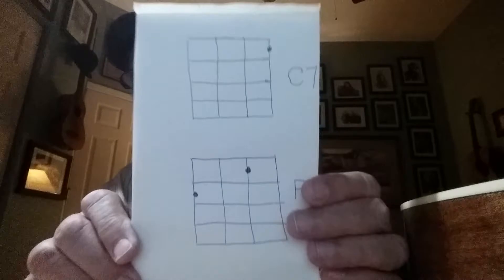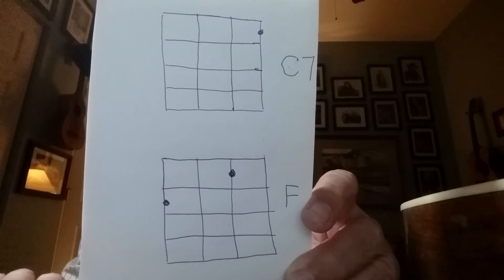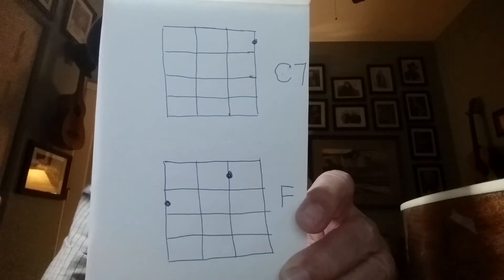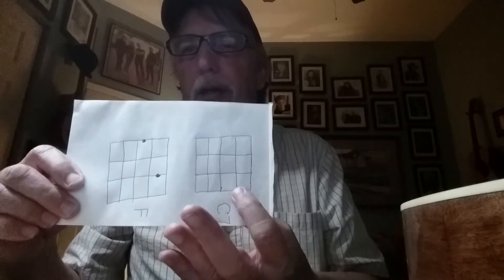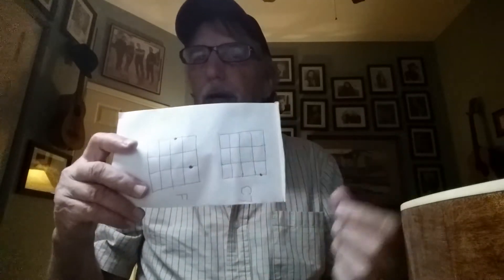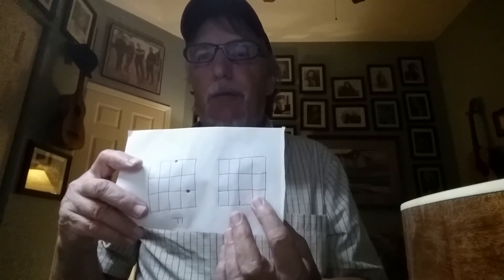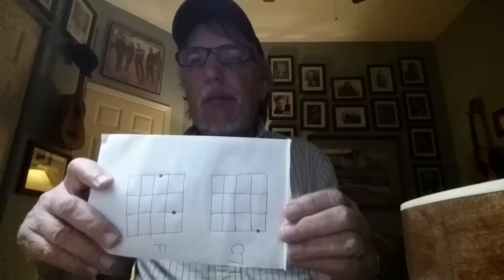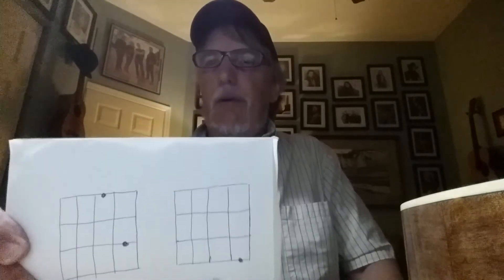Ukulele Chord Charts